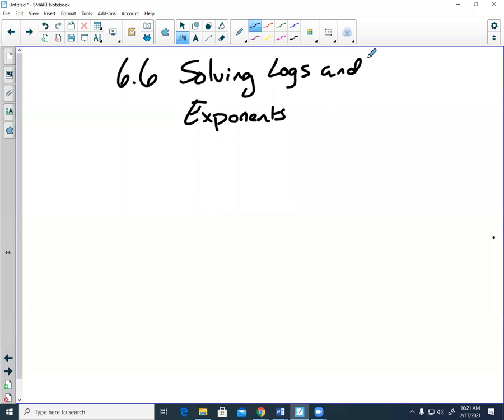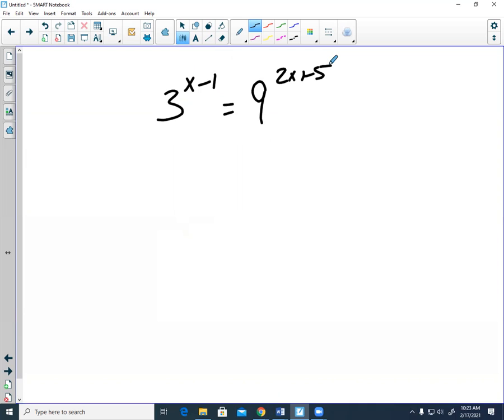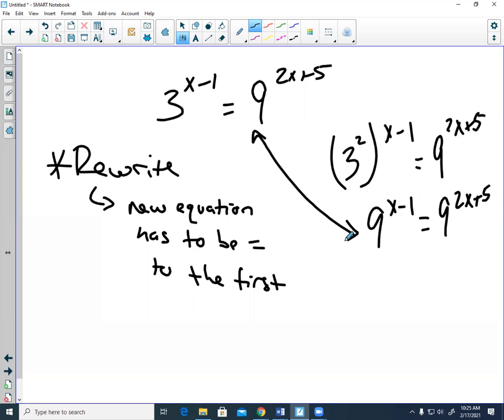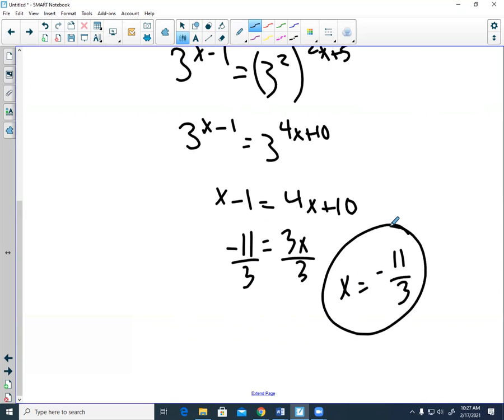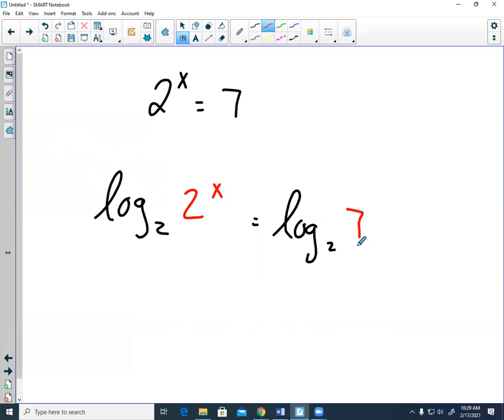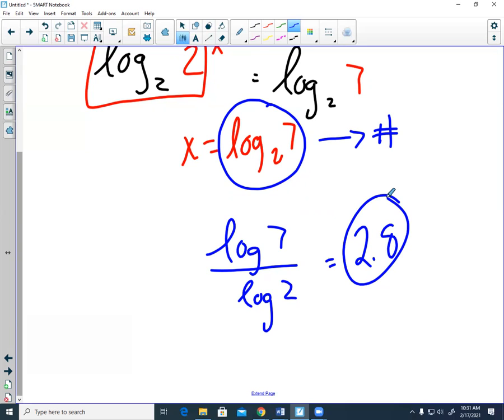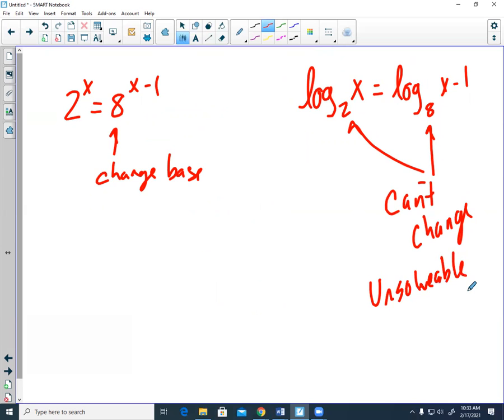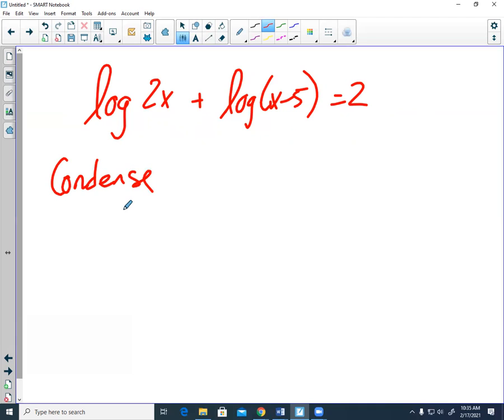6.6 Solving Logs and Exponents